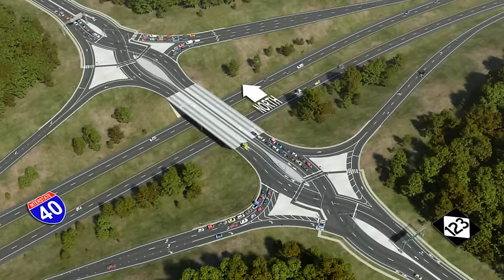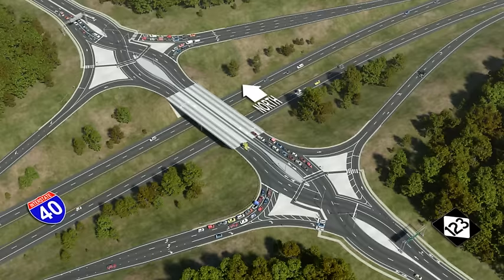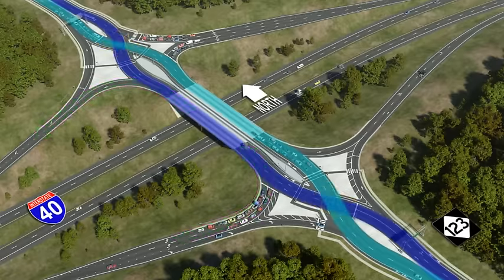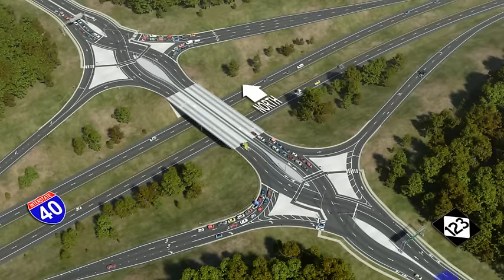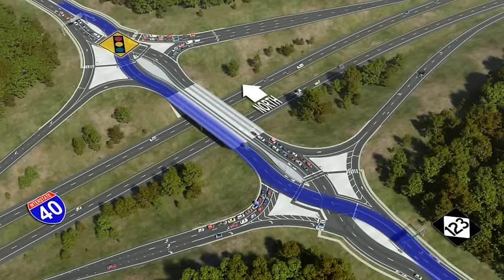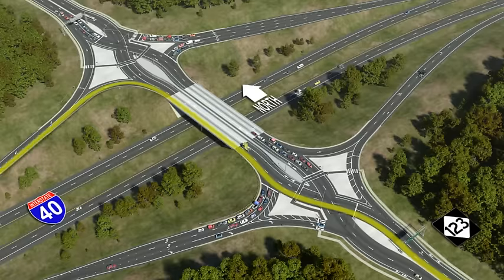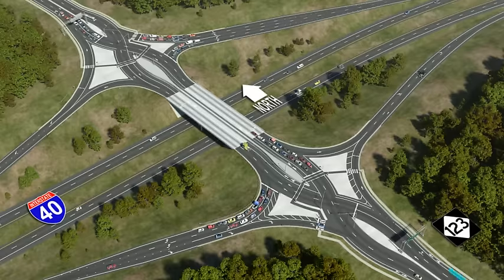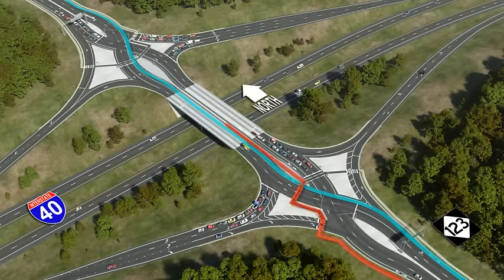Diverging Diamond Interchange Visualization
Instructional video on how to drive in a diverging diamond interchange.